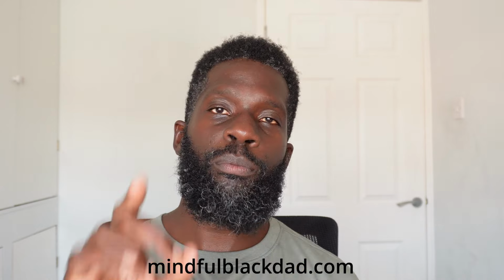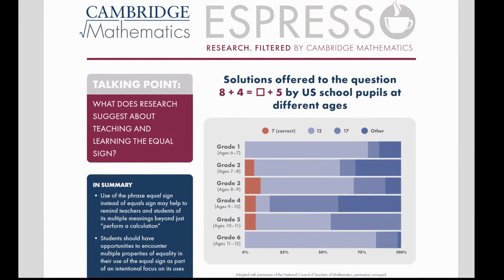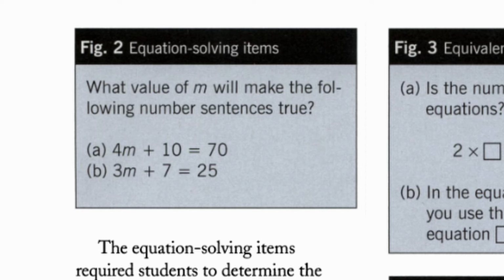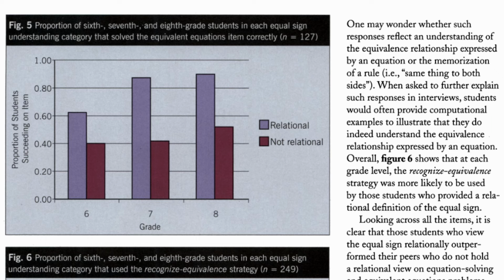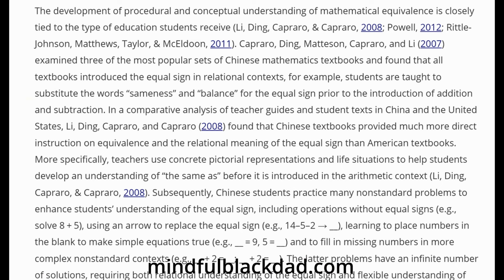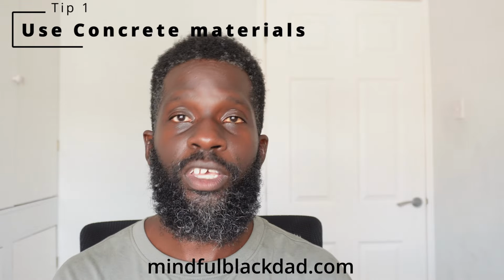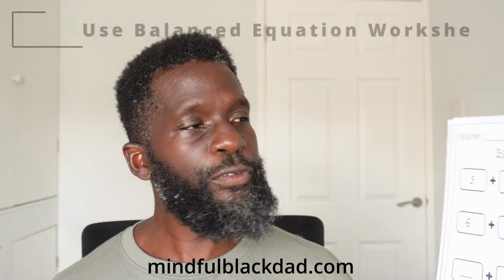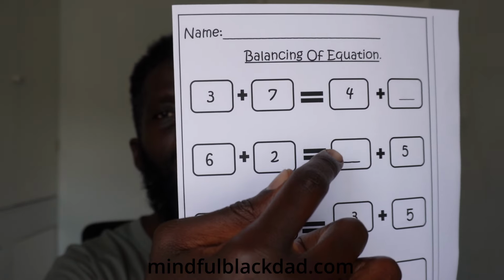What does the Equal Sign Mean? And Why does it matter?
If you're a parent or have children in your sphere of influence, what age range are these children? Please let me know by clicking here and completing the poll